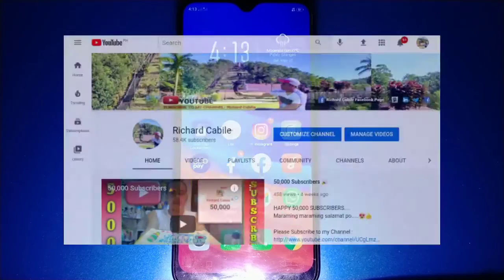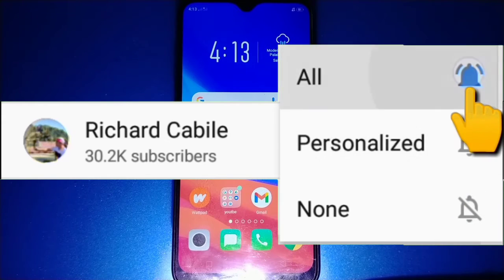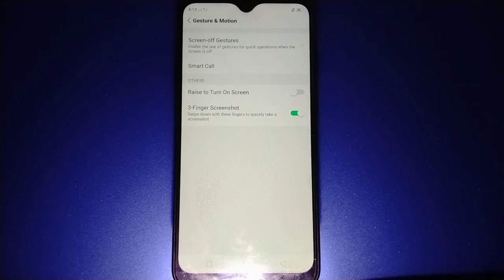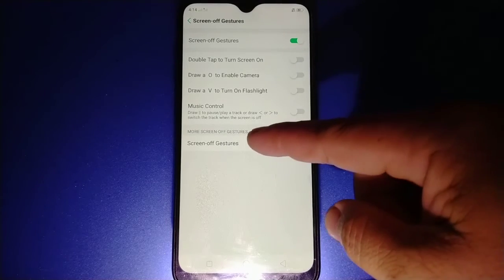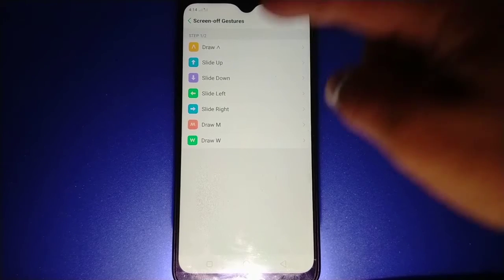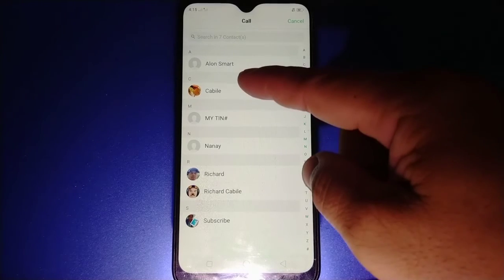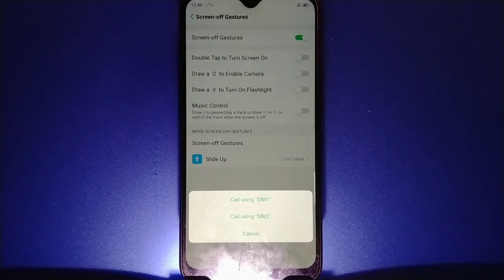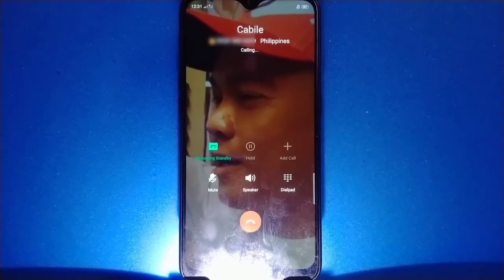How to Enable Slide Up Gesture to make a Call when the Screen is Off in Oppo A5s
Do you want to enable slide up gesture to make a call in Oppo A5s mobile phone.  In this tutorial I will teach you how to enable slide up gesture to make a call in oppo a5s.

Thanks...